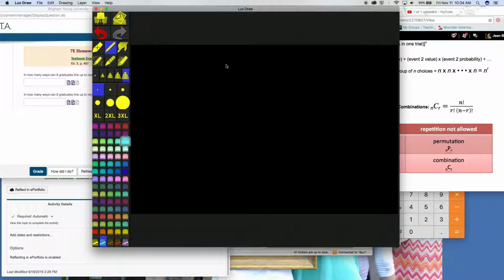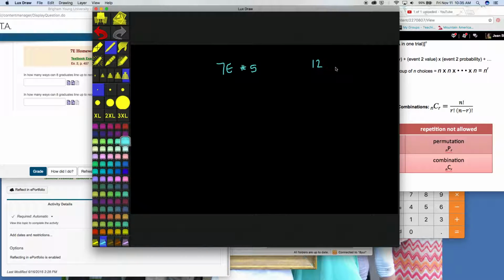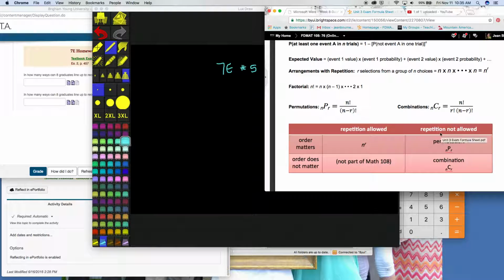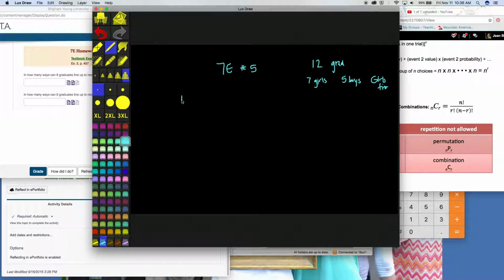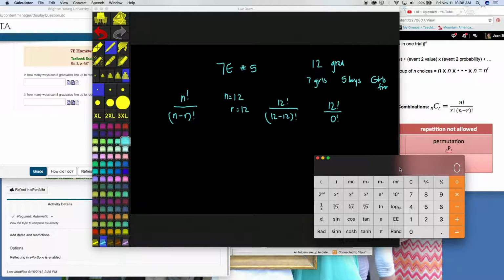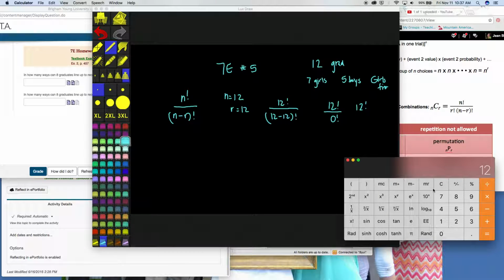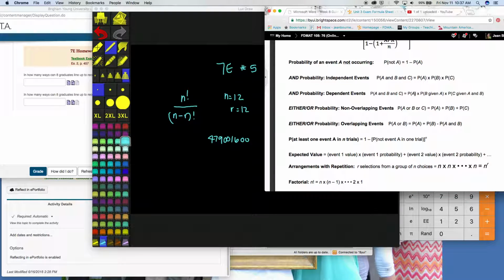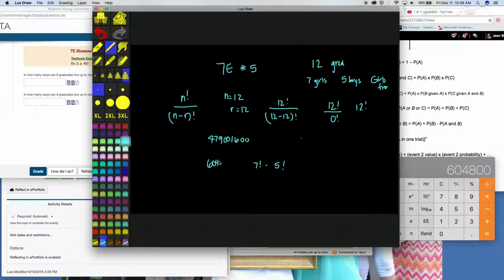FDMAT108 Week 9 Homework 7E #5 permutations and 0!